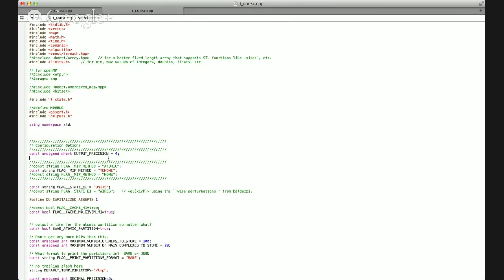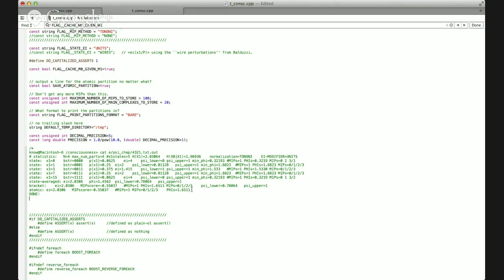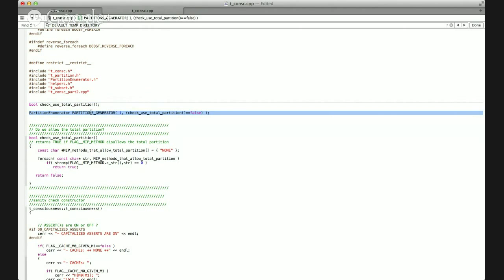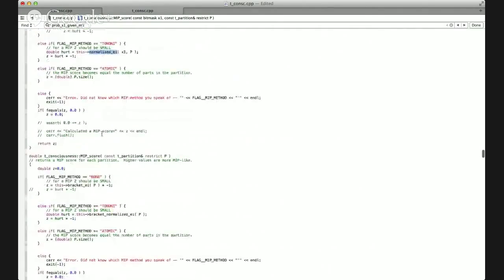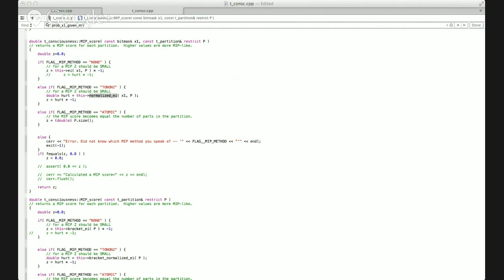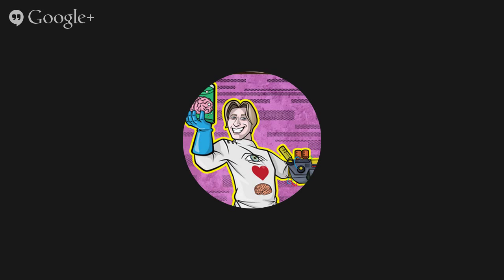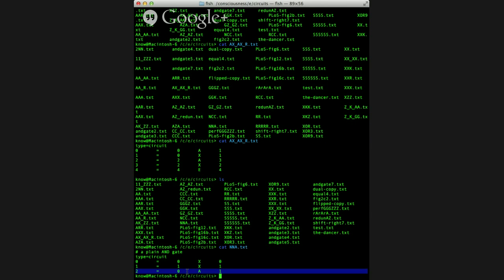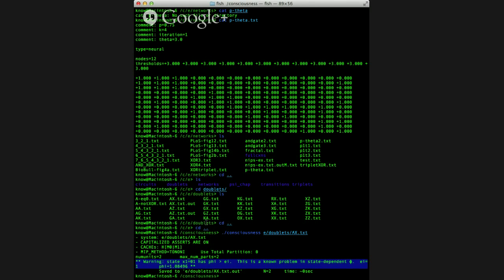How the phi code works!